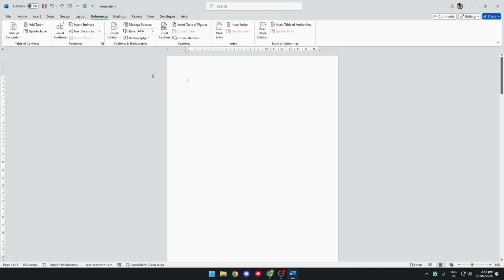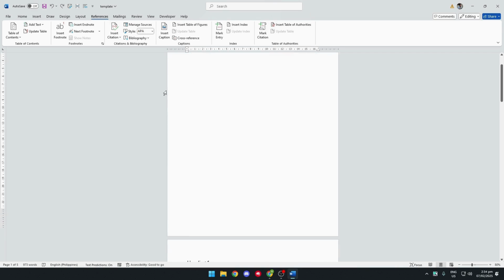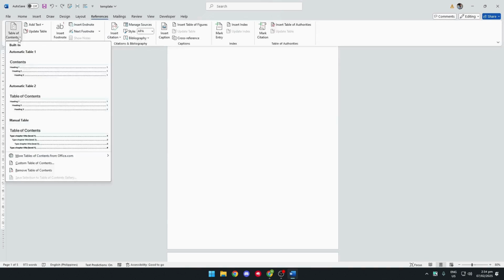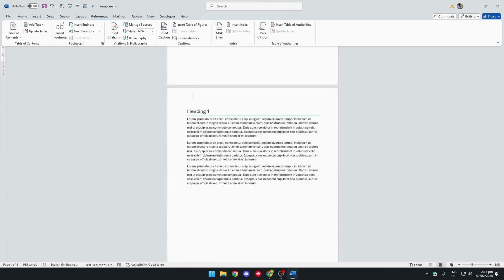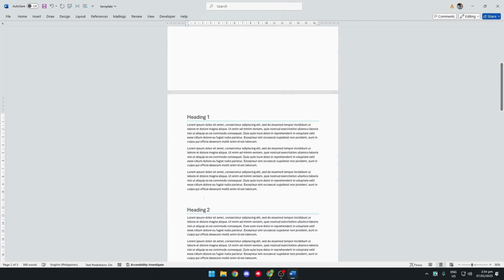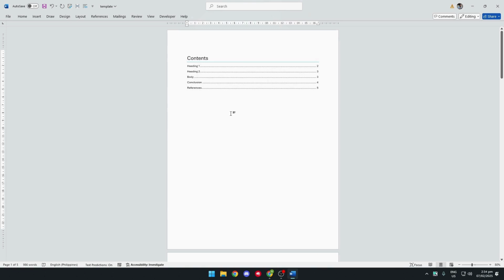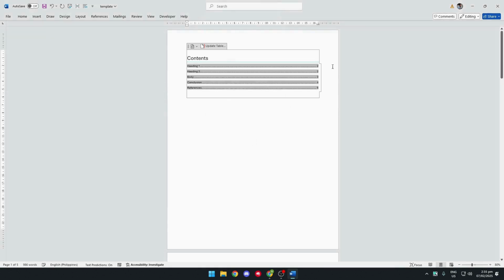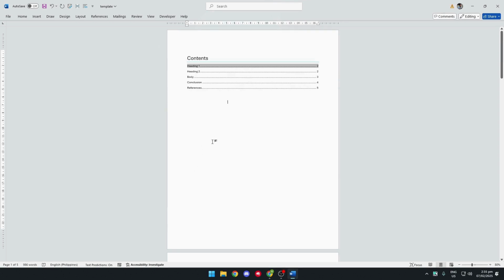How to Update All Fields in MS Word | Microsoft Word Tutorial